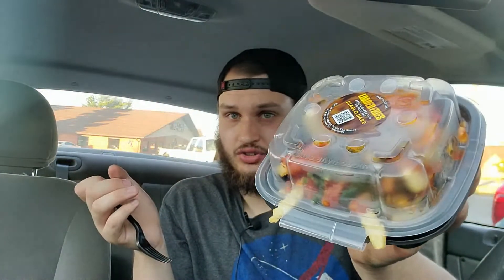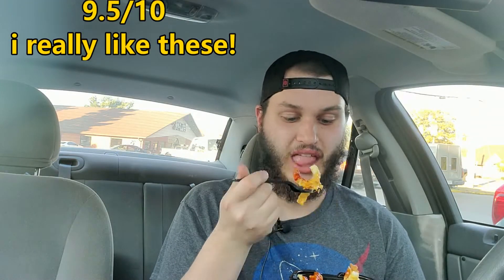Arby's Diablo Dare Loaded Fries Review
Shocking!

USED CODE: THISISN8THEGR8 to get 15% your first order!